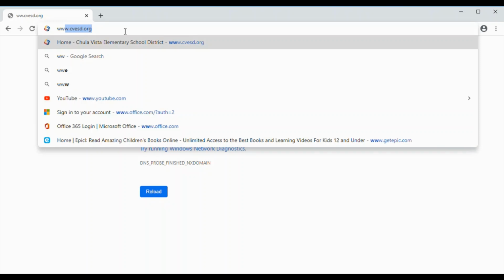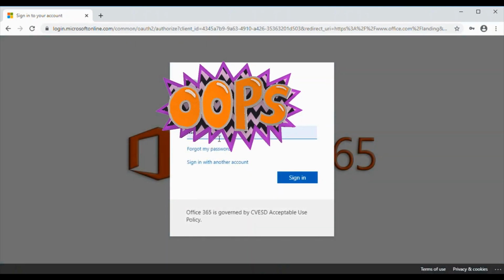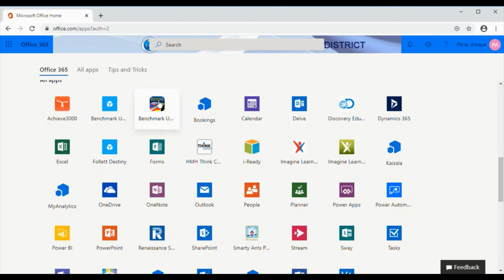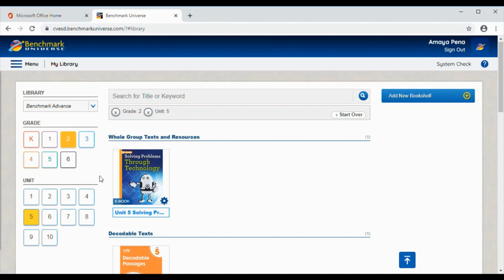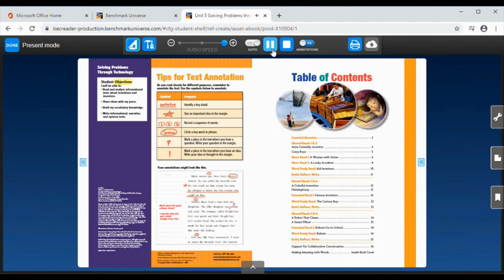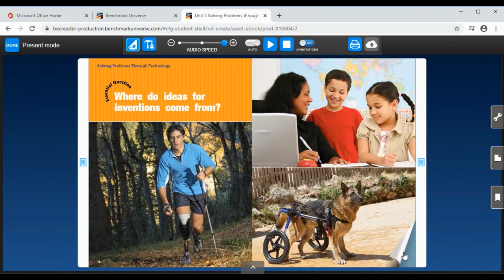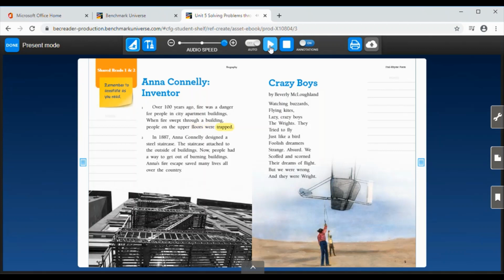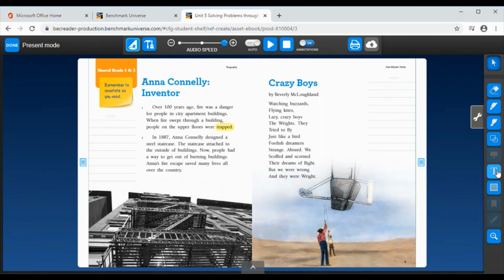Coach Z's Benchmark Universe E Book Tutorial 2020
Kid Friendly Tutorial- Navigating to Benchmark Universe E-Book through our district website.